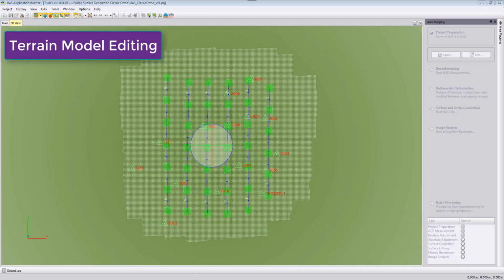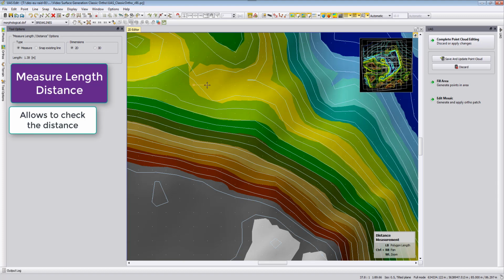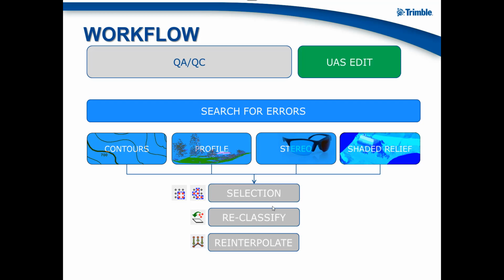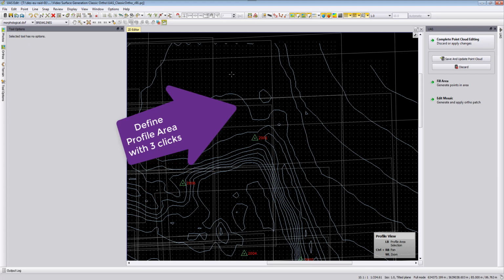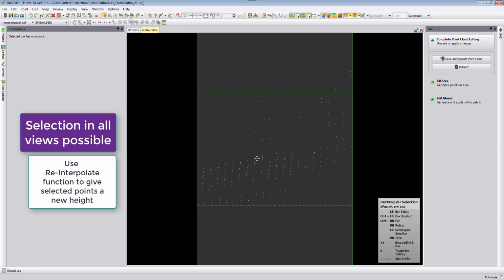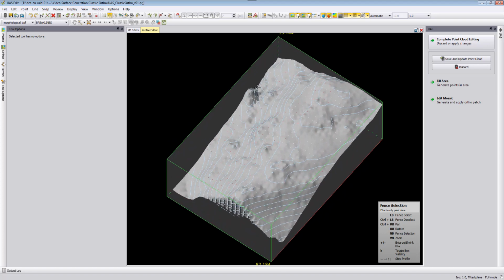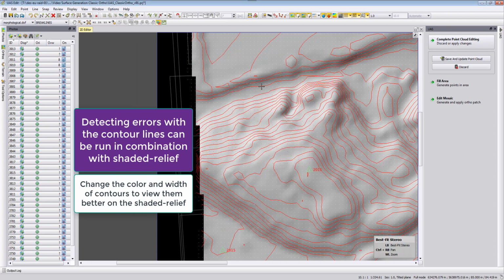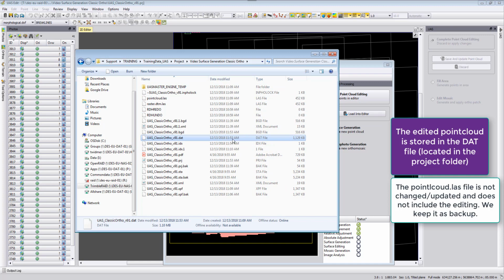inpho UASMaster v91 - Classic Orthophoto Surface Model Editing